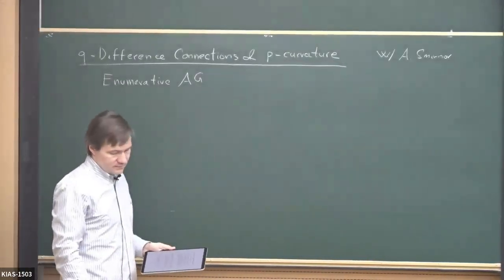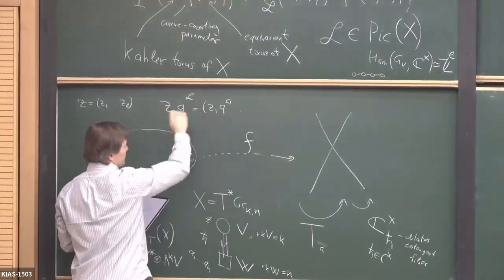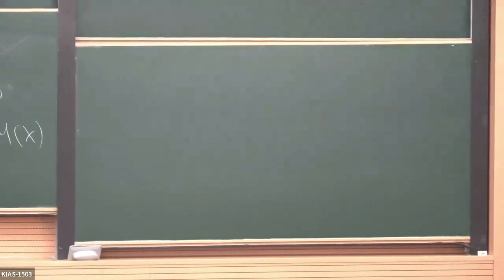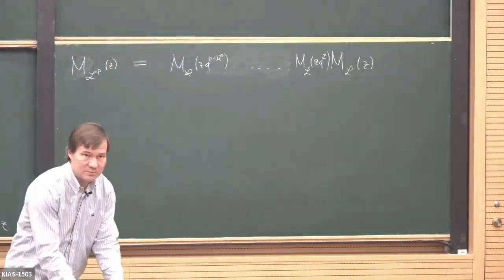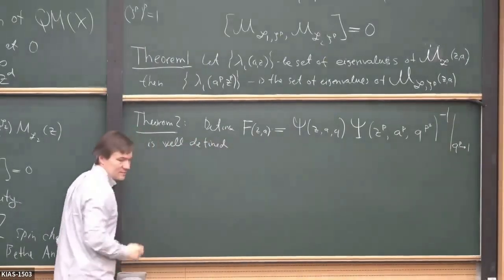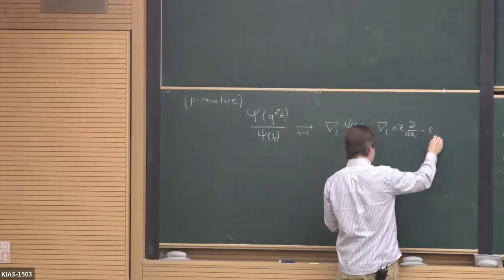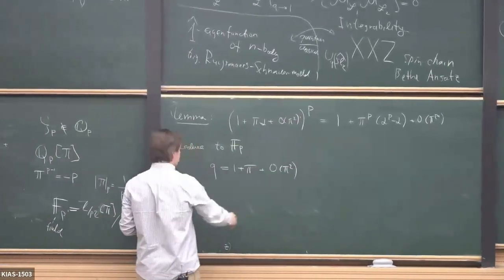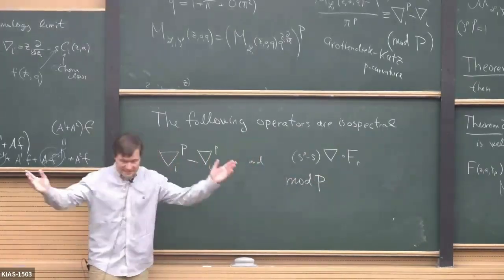[GAPK] Peter Koroteev: q-Difference Connections and p-Curvature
Geometry, Algebra and Physics at KIAS

A conference on Jan.5-9, 2026,   held at

Speaker:  Peter Koroteev  (Beijing Institute of Mathematical Sciences and Applications, Beijing, China)

Title:  q-Difference Connections and p-Curvature

Abstract:  I will describe how computations in quasimap quantum K-theory are modified when the curve-counting parameter is sent not to unity, but to a primitive root of unity ζ_p instead. In particular, this leads to appearance of Z/pZ symmetry. Upon a reduction of the quantum diﬀerence equation for a Nakajuma quiver variety X to the quantum diﬀerential equation over a certain field of finite characteristic, we arrive at the Grothendieck–Katz p-curvature and prove that it is isospectral to a standard curvature operator precomposed with Frobenius.